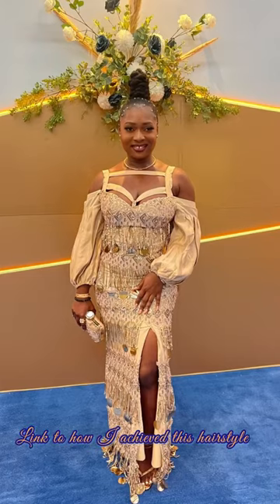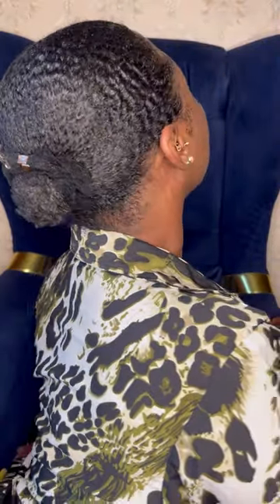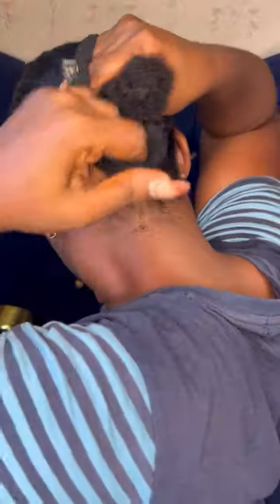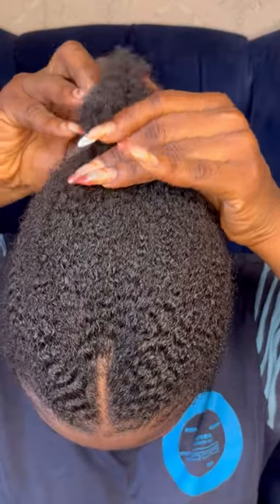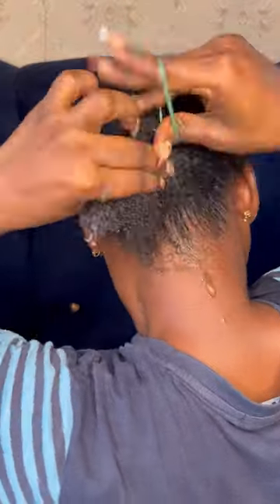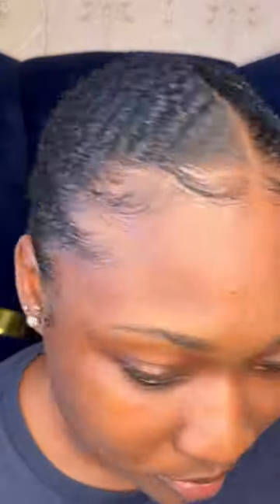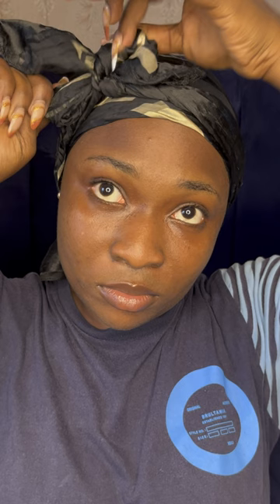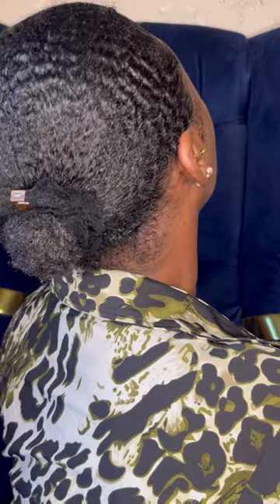HOW TO MAINTAIN A BUN FOR WEEKS ON 4C NATURAL HAIR | SIMPLE & CLASSY NATURAL HAIR | GEMDY GEOFFREY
HOW TO MAINTAIN A BUN FOR WEEKS ON 4C NATURAL HAIR | SIMPLE & CLASSY NATURAL HAIR STYLE | 2024 | GEMDY GEOFFREY

Hello beautiful people👋🏾. Happy new year🎆 . So it was a really hot time, I mean the weather was really hot, when I figured out this hairstyle as I didn’t want anything touching my body, so I thought to share with y’all.
Till my next one. Bye and Cheers to 2024🥂 !!!

Products/Materials used:
Water
Eco styling gel
Got2b gel
Tooth sized brush
So-fine gel
Parting comb
Denman brush
Open teeth comb
Elastic band
Hair ribbon